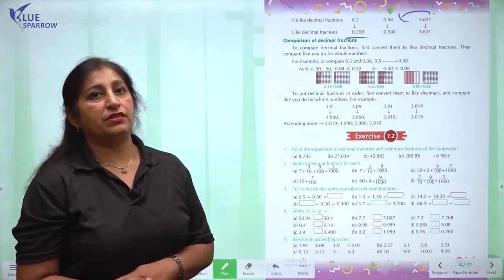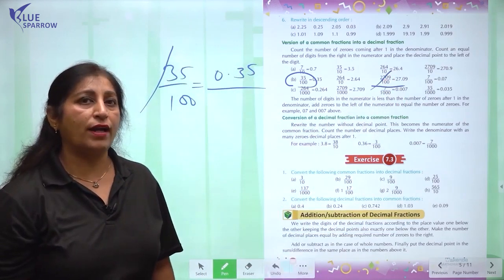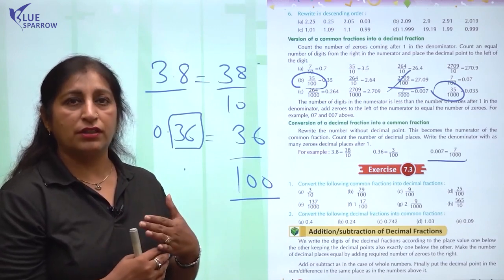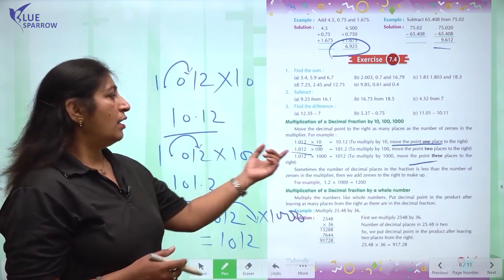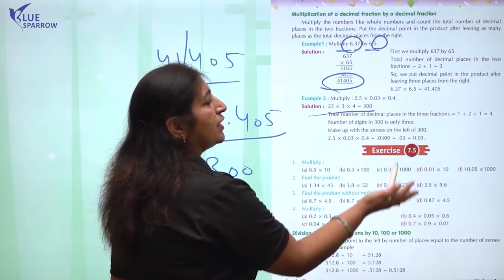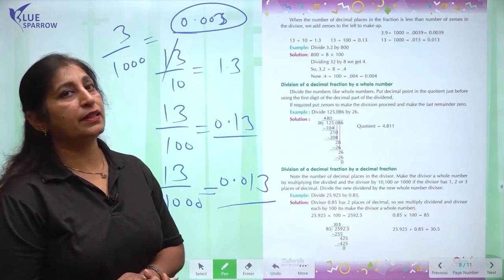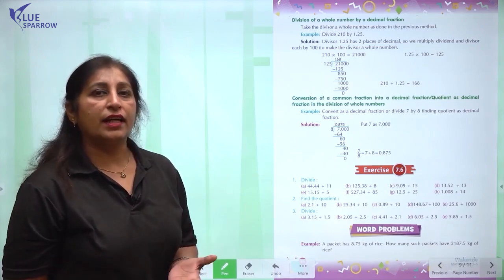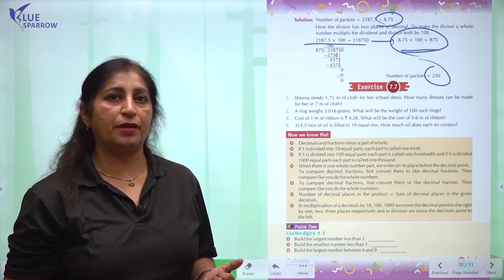Ch 4 FRACTIONS